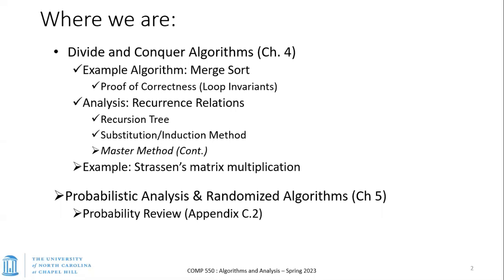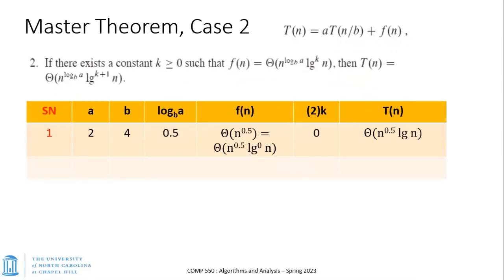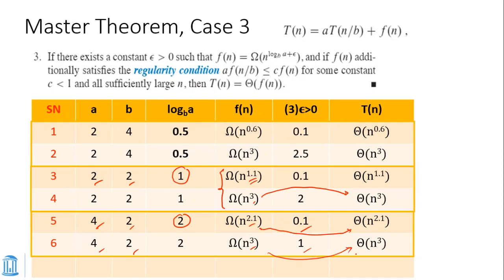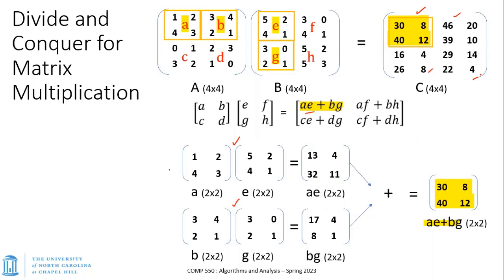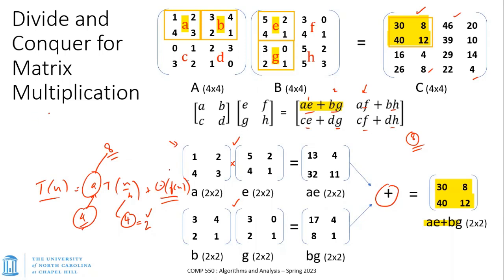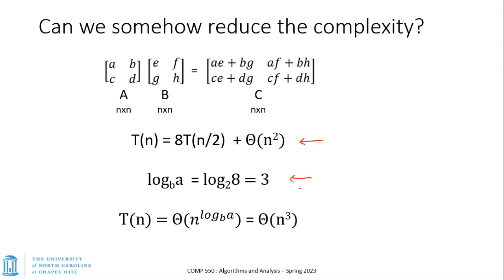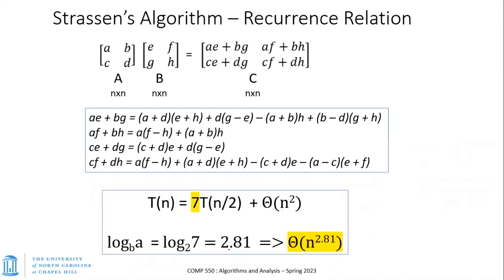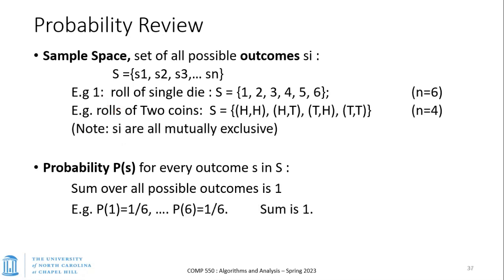UNC: Algorithms and Analysis - S23 - Lecture 6 - Master Method, Strassen's Algorithm